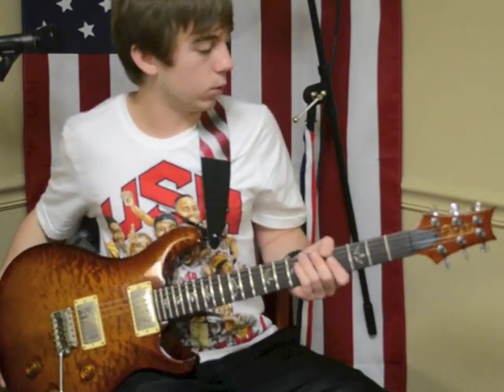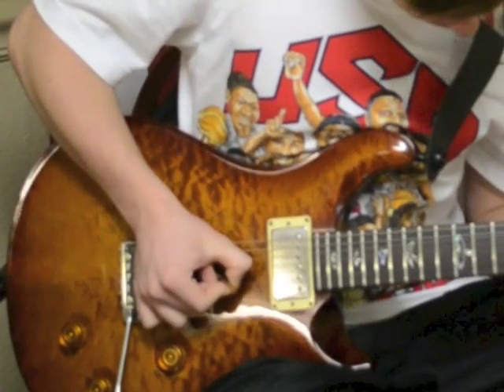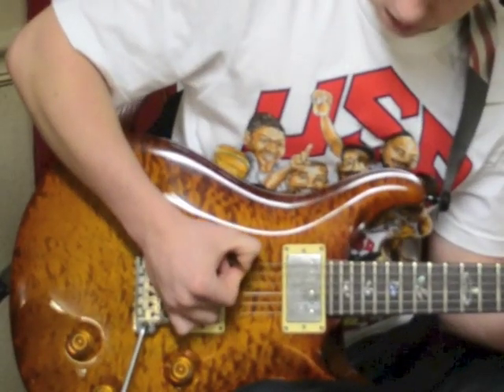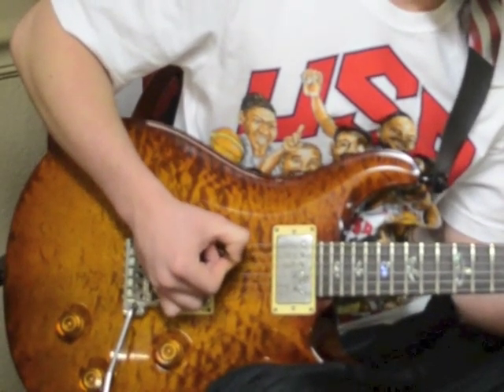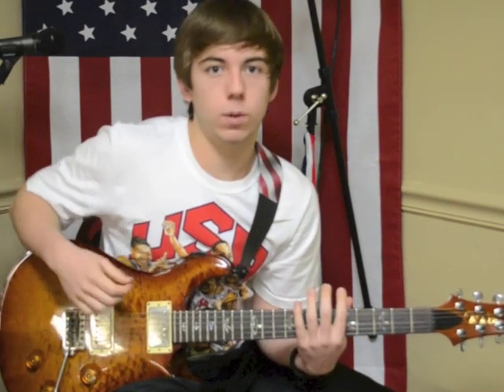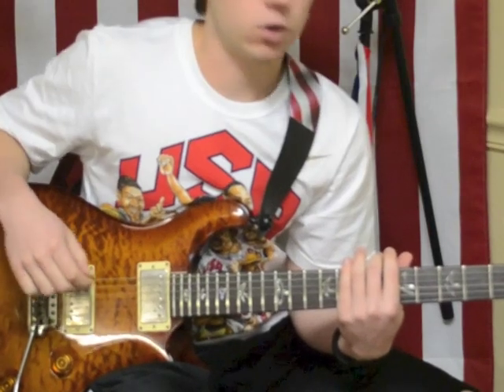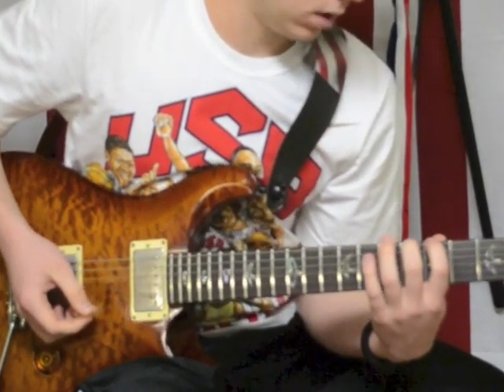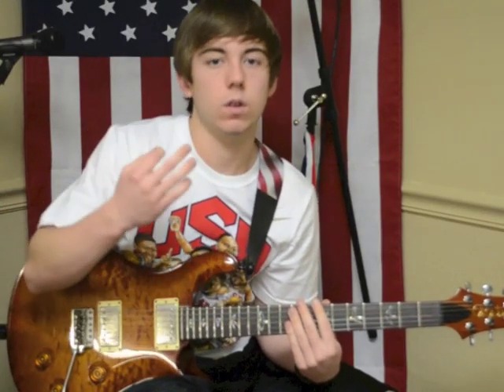How To Play Guitar In 5 Min A Day--Lesson 2 (Picking Technique)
For the second lesson of the series "How To Play Guitar In 5 Min A Day"  George Timson from Five Star Guitar Studios shows the foundation of proper picking technique, along with several riffs and pointers to help improve your playing.